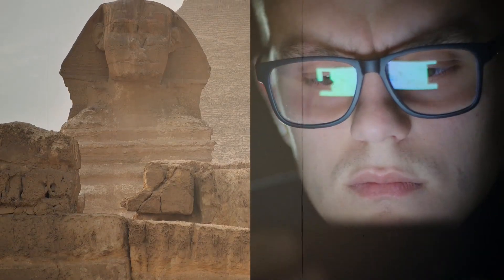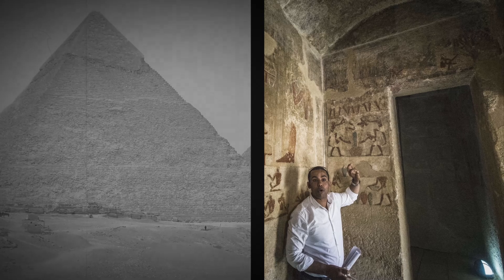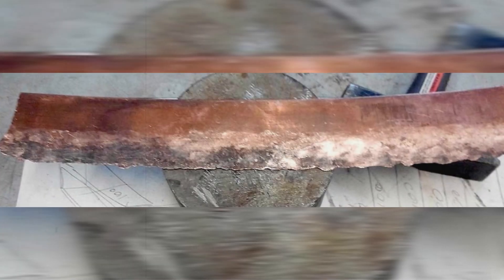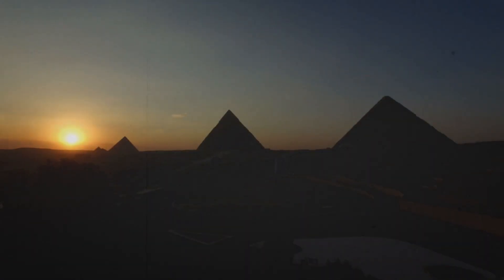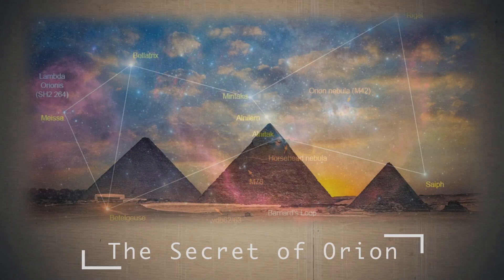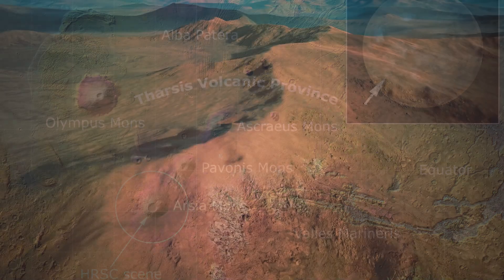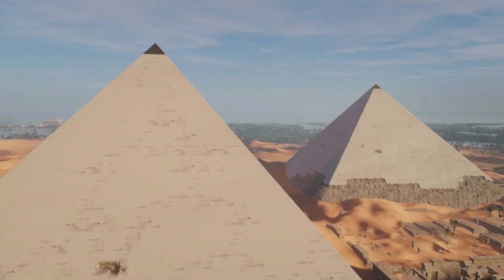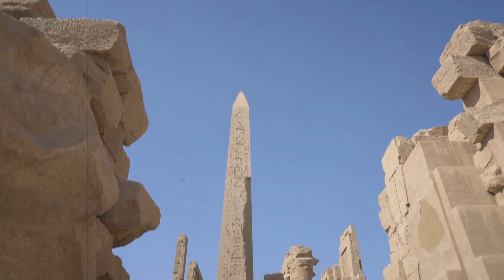It Scares Scientists! Secrets of the Egyptian Pyramids!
In this video we will talk about the secrets of the Egyptian pyramids, which still baffle scientists from all over the world. We will consider various hypotheses and theories about how these majestic structures were created, as well as discuss their functions and significance for the ancient Egyptians. You will learn about the latest scientific discoveries and technologies that help to decipher the secrets of the pyramids and appreciate their greatness. If you are interested in the history and mysteries of the past, then this video is for you!